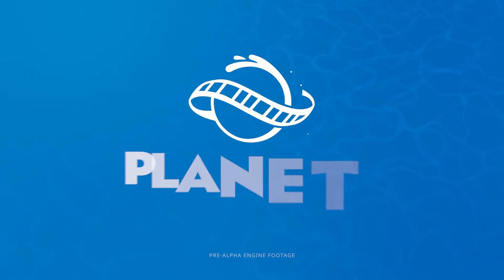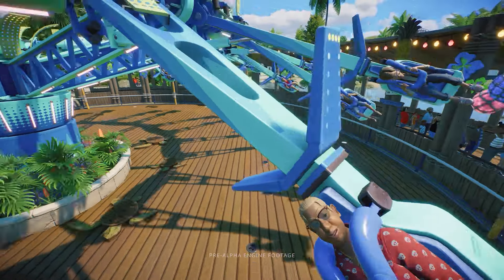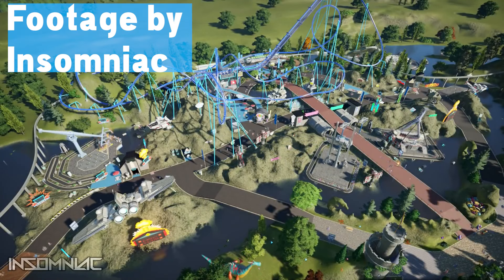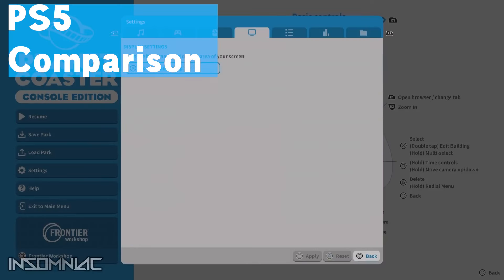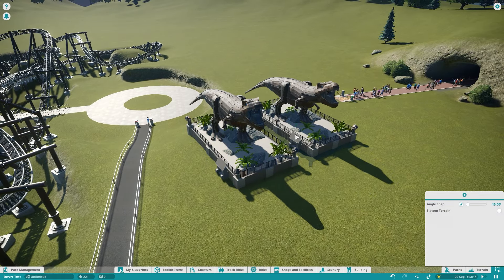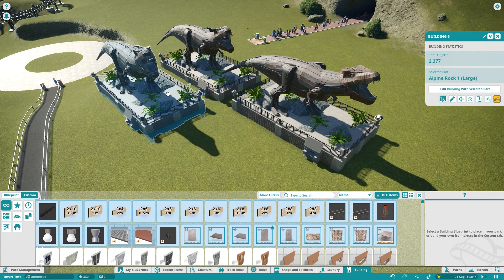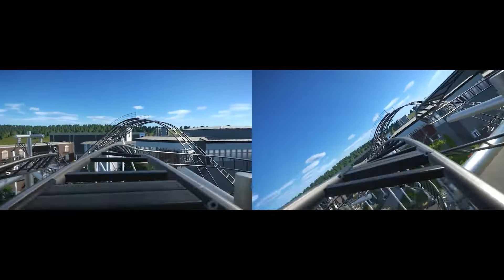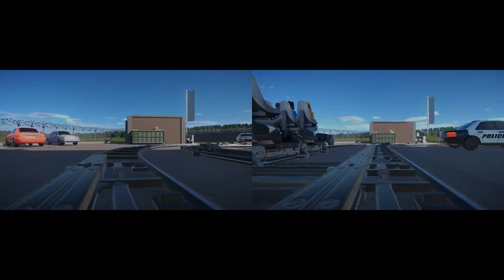Planet Coaster 2 - Oswald COUNTER Details - also on PC?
Today we talk about a topic, so many of you keep asking about: The Oswald Eugene Counter aka Complexity Meter. Maybe its not as bad as we think it is!

Epedemic Music Sound.
Specs:
i9 10850k
RTX 2080Ti
64GB DDR4